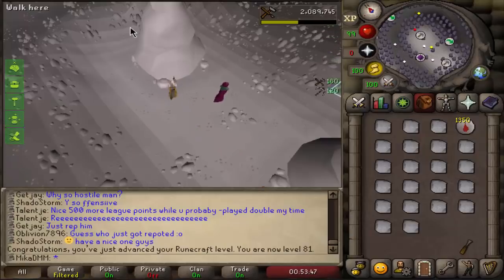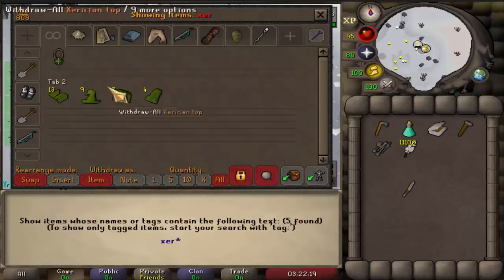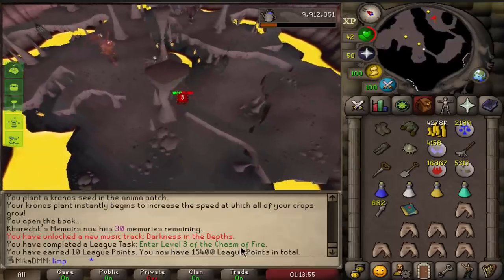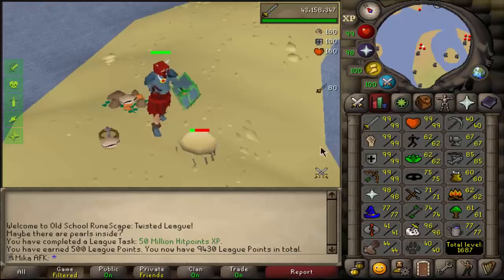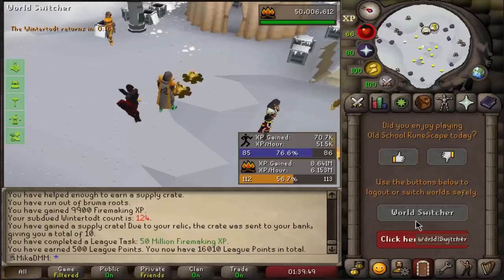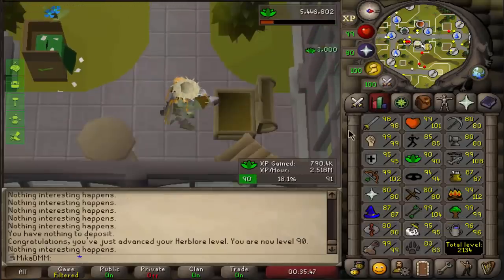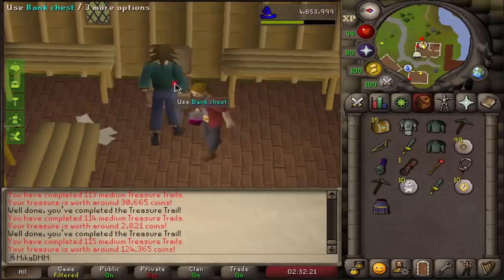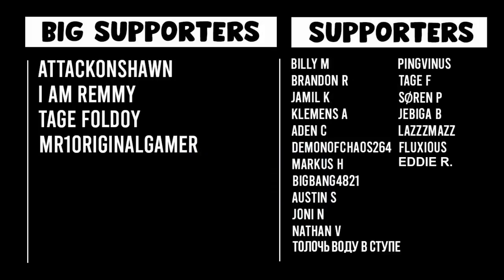OVER 16,000 LEAGUE POINTS! (OSRS Twisted League) (#30)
OSRS
Deadmanmode
PVP
PVM
TWISTED LEAGUE
OSRS LEAGUE
OSRS LEAGUES